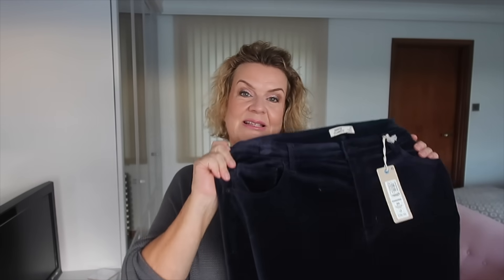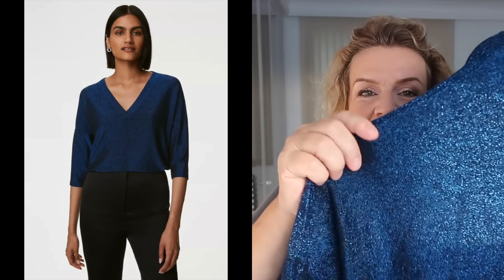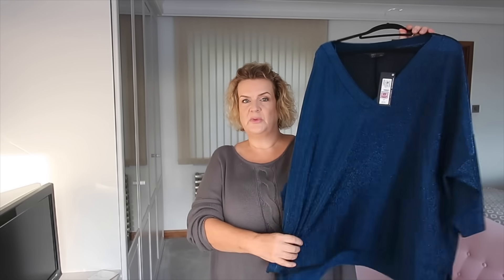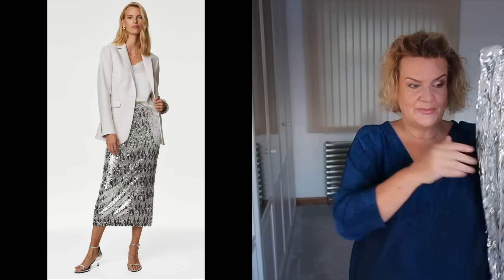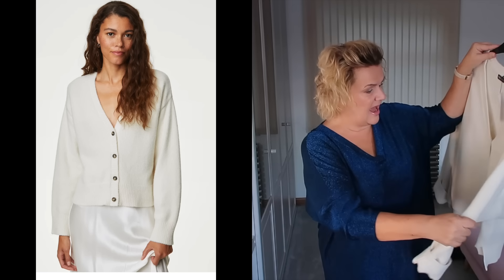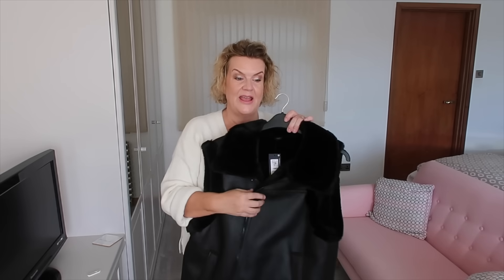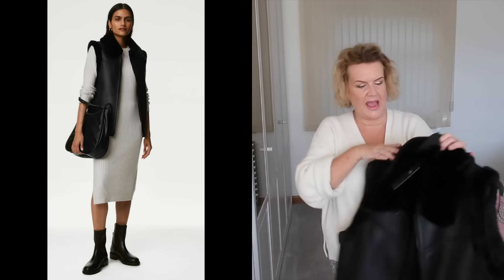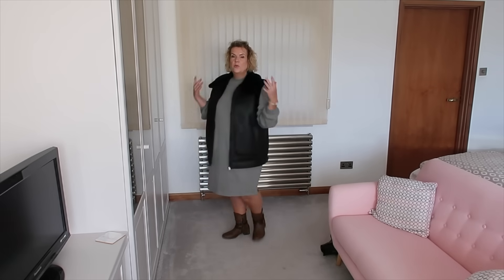M&S Christmas & Winter Try On Haul - Over 50 Plus Size Fashion / AD